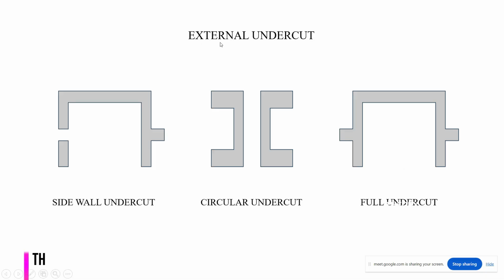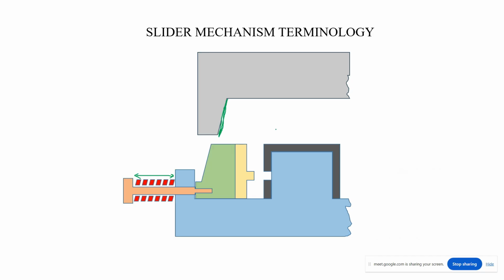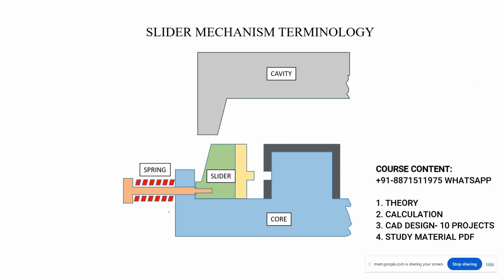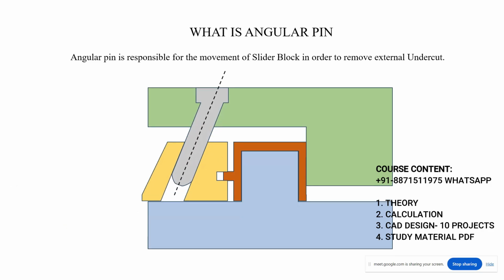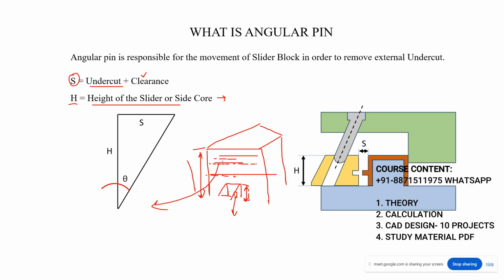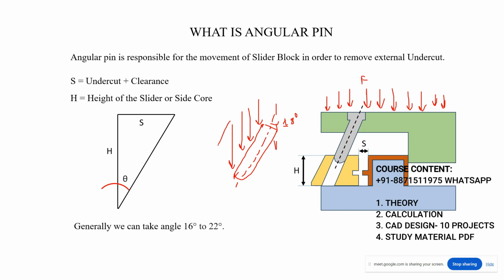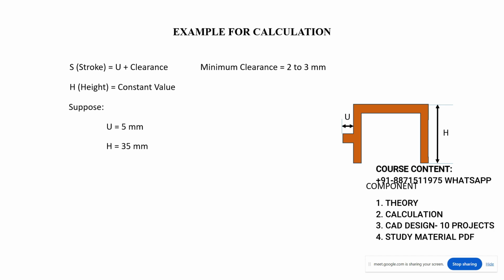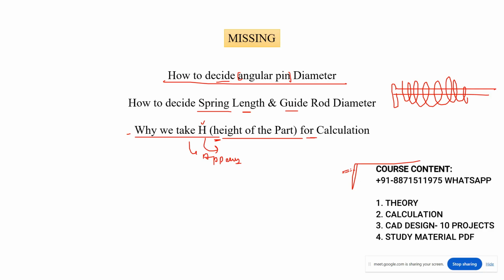L-14Slider Angle Calculation & External Undercut Solutions in Mold Design/English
🎯 **Want to Master Mold Design?** This is your chance! Seats are filling fast—don’t miss out!